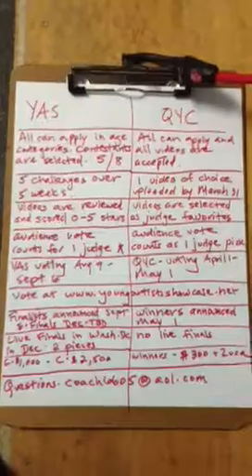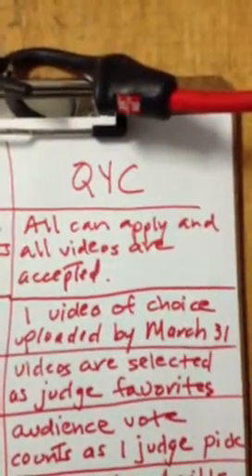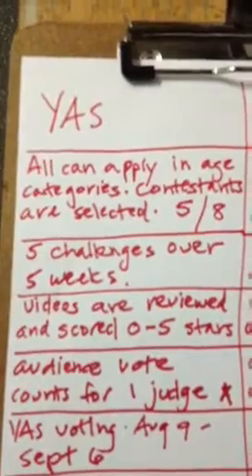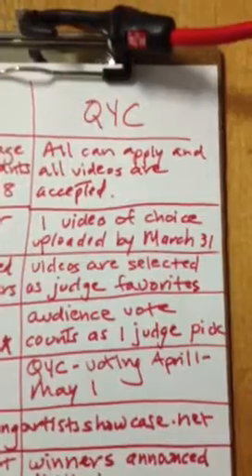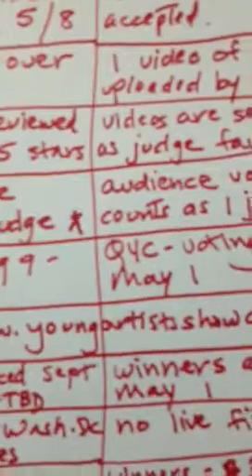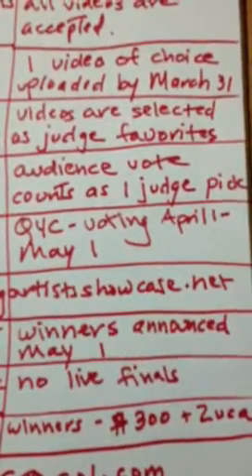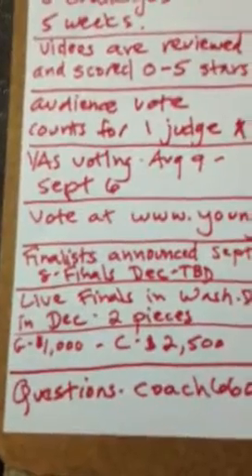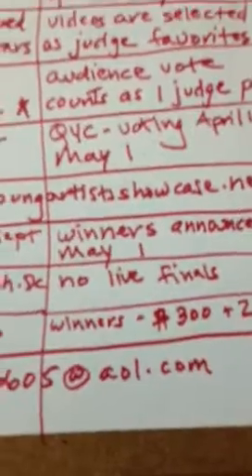YAS vs Q4C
I wanted to clarify the difference between the two events.